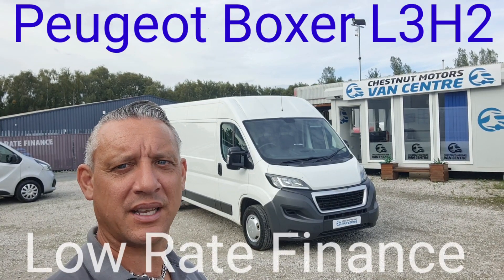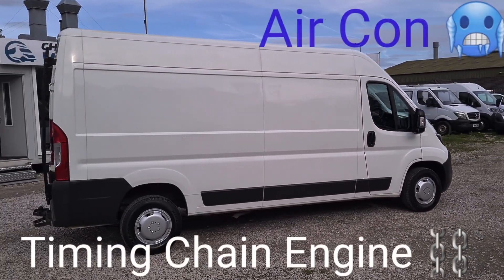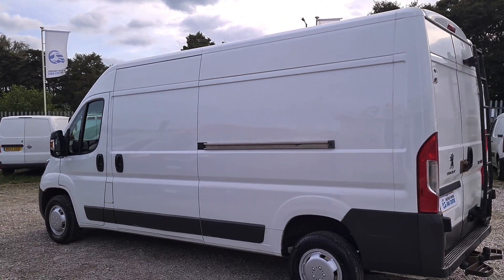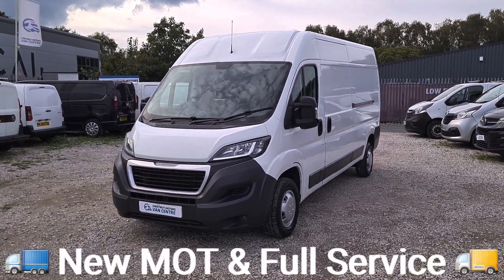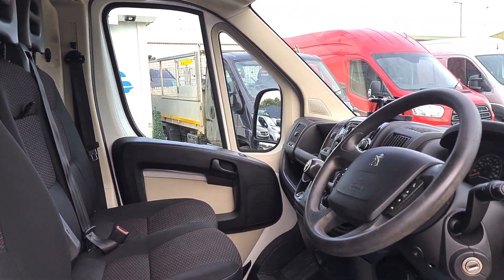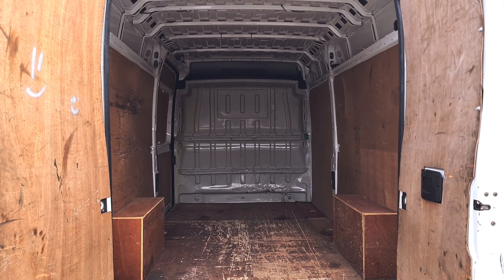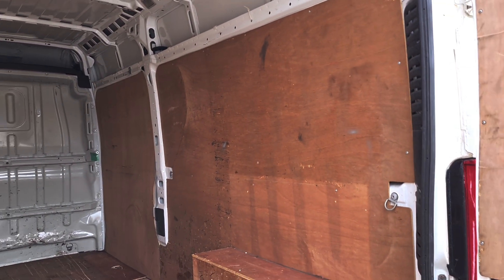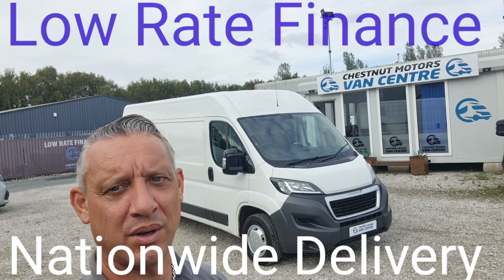Peugeot Boxer LWB Van For Sale In White L3H2 Air Con Cruise Finance Delivery Camper Conversion